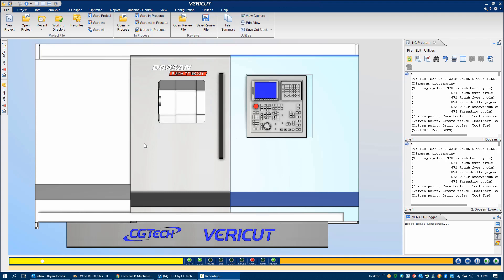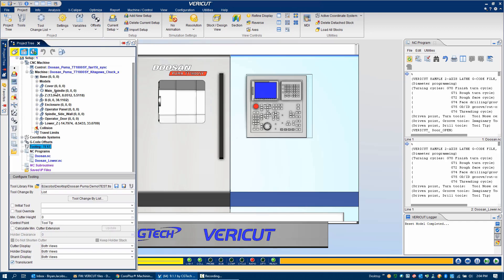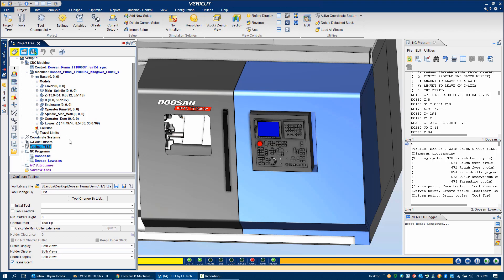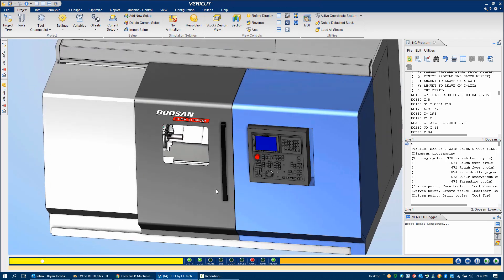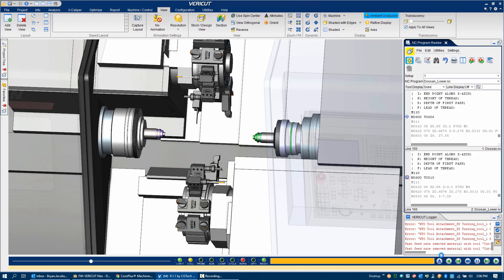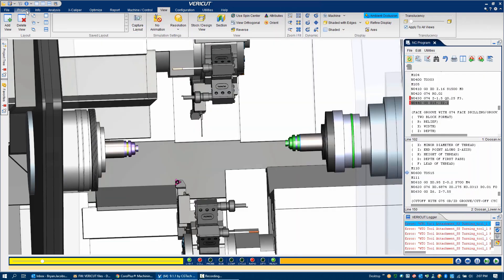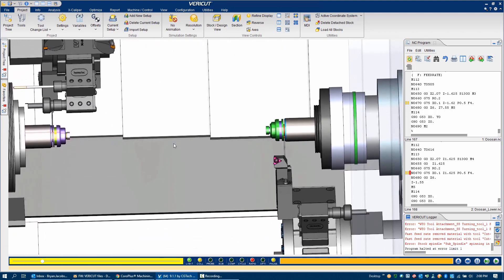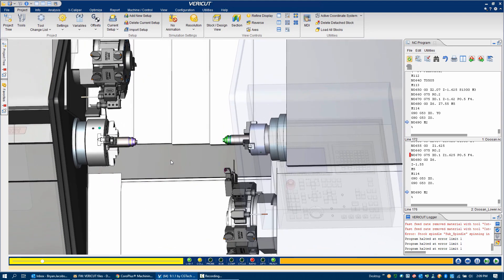VERICUT CNC Simulation of a Doosan Puma TT 1800 SY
Since 1988, VERICUT software, has become the industry standard for simulating CNC machining in order to detect errors, potential collisions, or areas of inefficiency. VERICUT simulates all types of CNC machine tools, including the Doosan Puma TT 1800 SY.